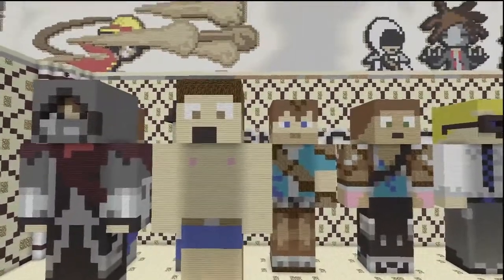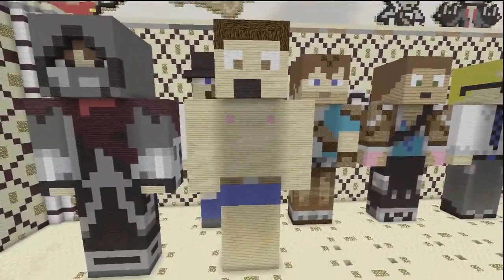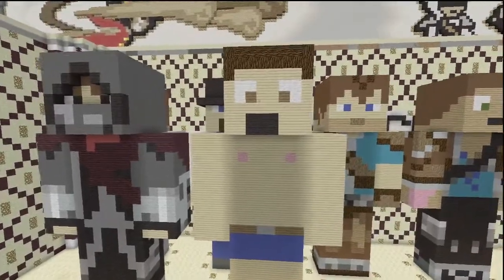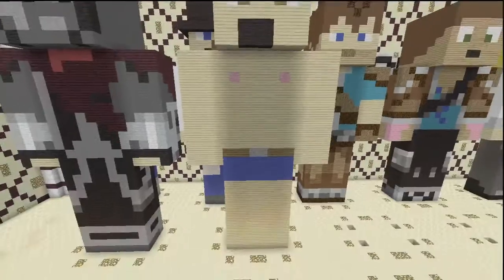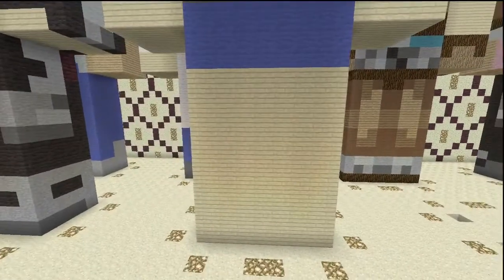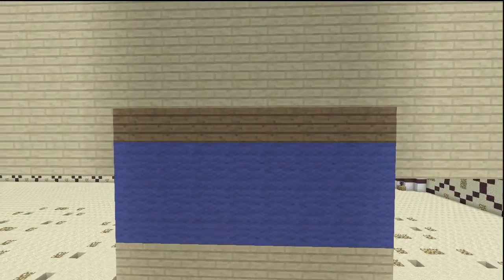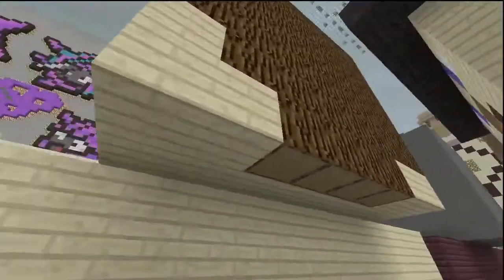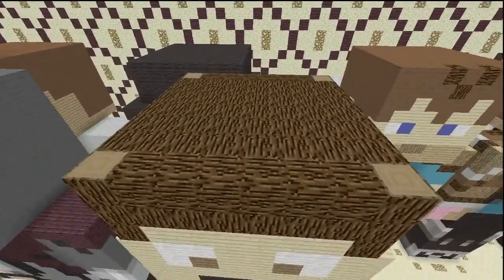IAmSp00n Statue! (Hermitcraft)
Black
White
Blue
Pink
Stone
Spruce Wood
Birch Wooden Planks
Spruce Wooden Planks
Hope you enjoyed this quick and easy tutorial on how to make IAmSp00n from Hermitcraft on Minecraft for the Xbox 360.What do you want see next? Leave a request in the comments and we'll make it!